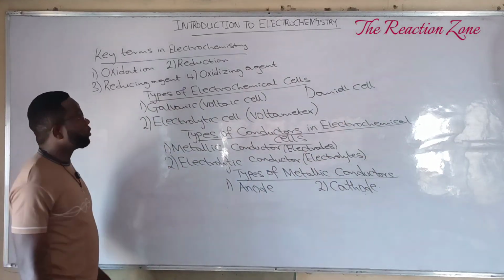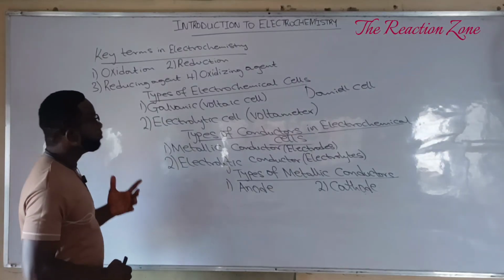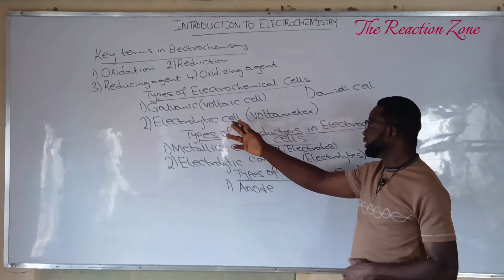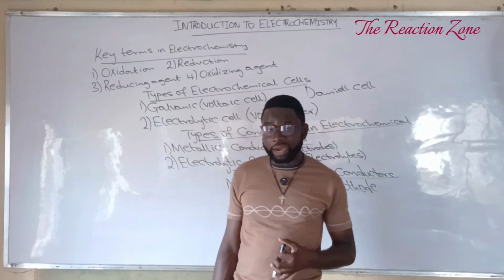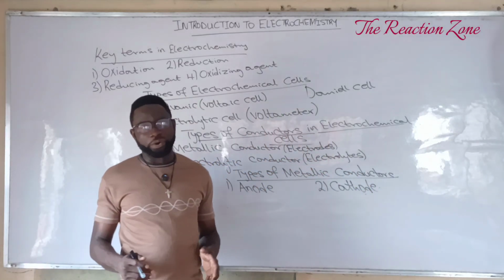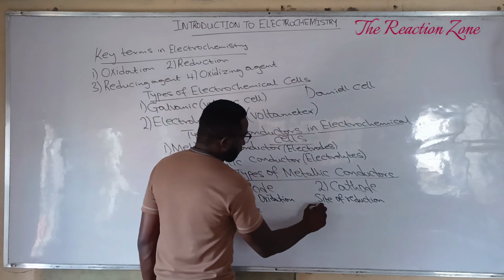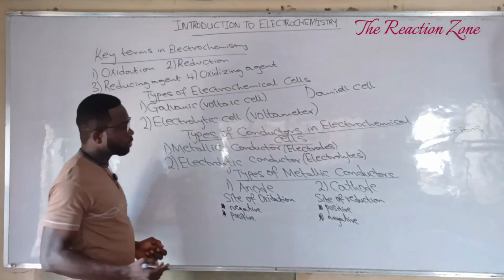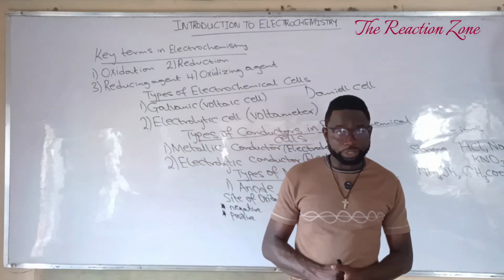INTRODUCTION TO ELECTROCHEMISTRY | BASICS OF ELECTROLYSIS, REDOX REACTIONS AND CELLS.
In this video, you will learn the fundamentals of electrochemistry, including  redox reactions, electrolysis, electrochemical cells, anode and cathode, and the flow of electrons. This video is perfect for secondary school, WAEC, NECO, JAMB, and introductory college chemistry students. Concepts are explained clearly with exam-focused explanations to help you understand and retain the topic easily. The topics covered include:
• meaning of electrochemistry
• oxidation and reduction
• electrolytes and electrodes
• basics of electrolysis